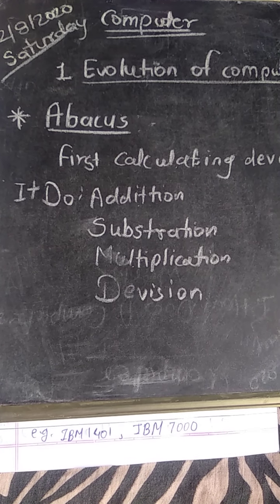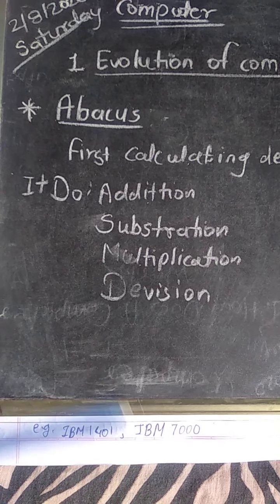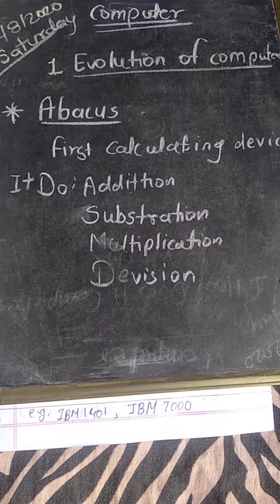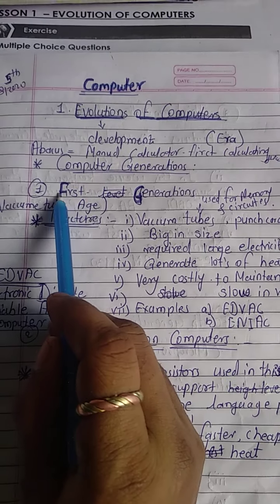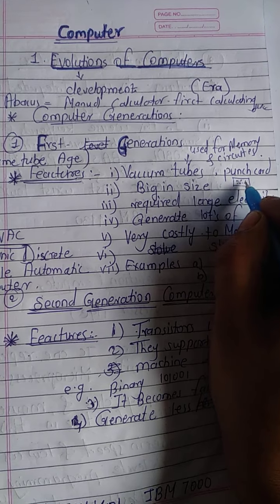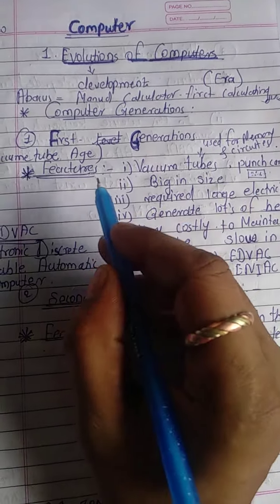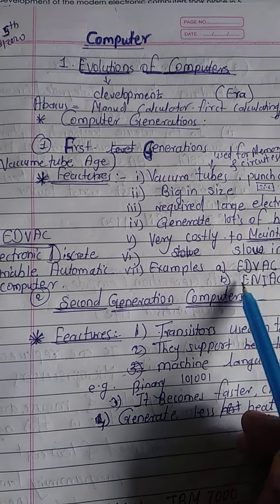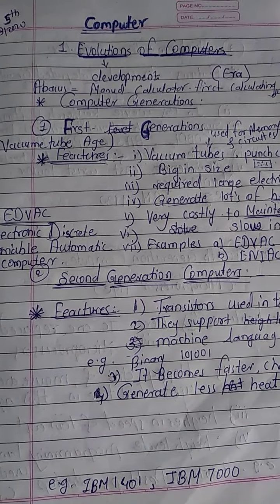7 August 2020